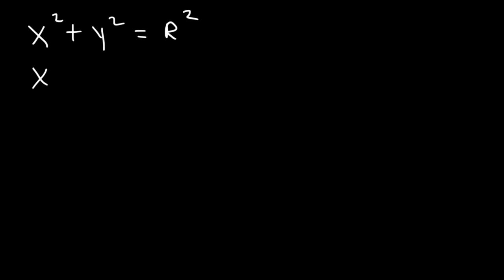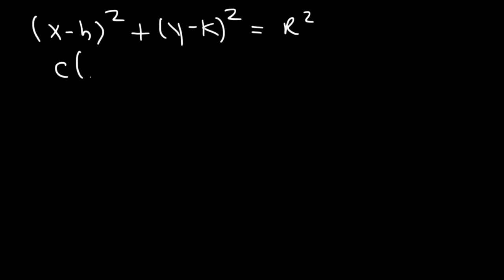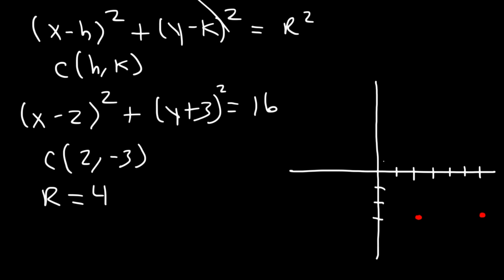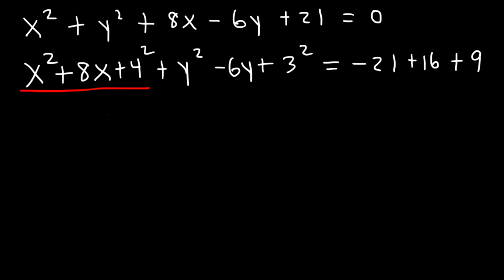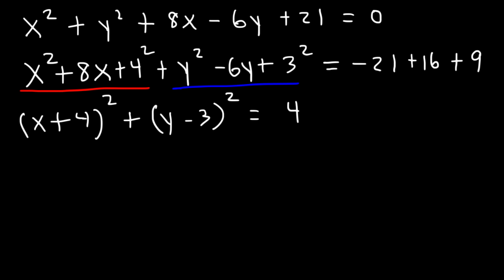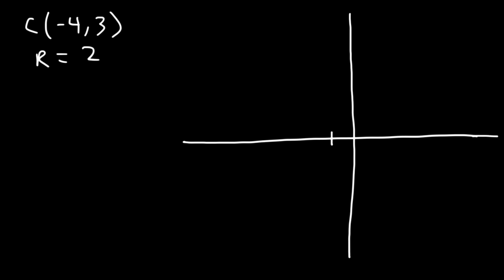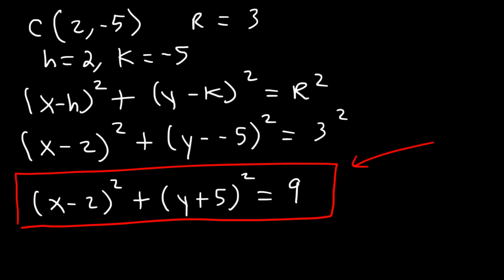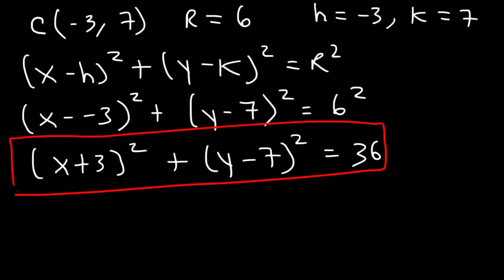Graphing Circles and Writing Equations of Circles In Standard Form - Conic Sections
This algebra video explains how to graph circles in standard and how to write equations of circles in standard form.  This video on conic sections contains plenty of examples and practice problems.